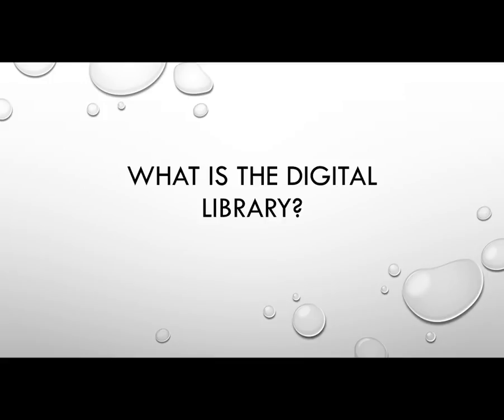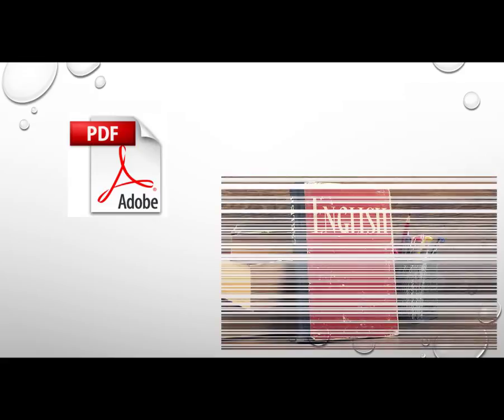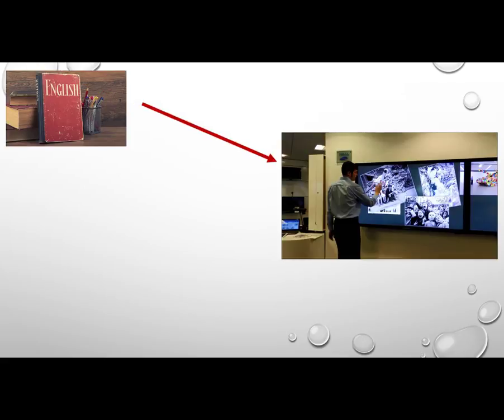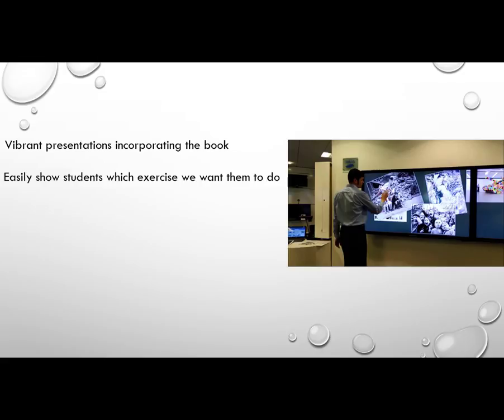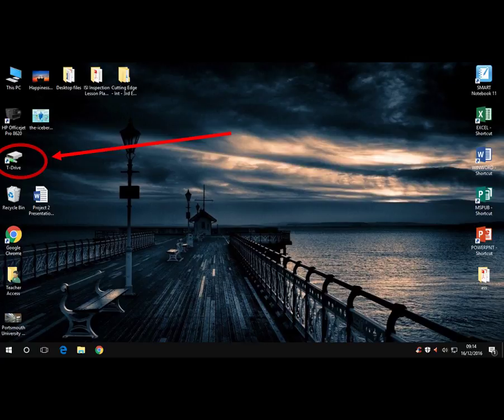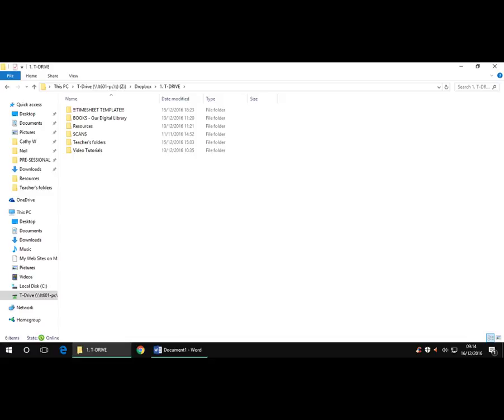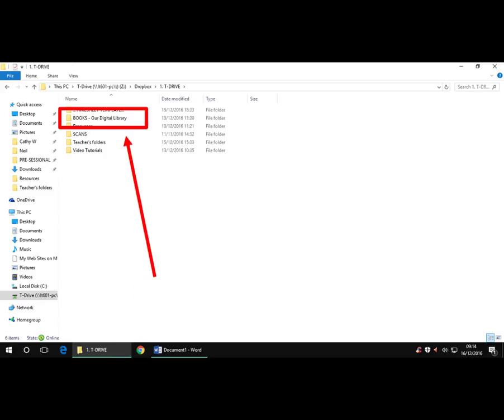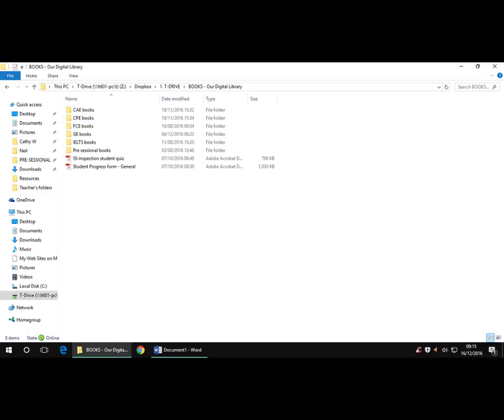1 What is the Digital Library